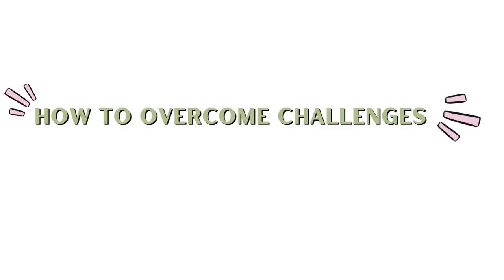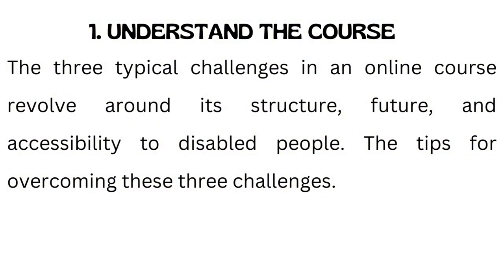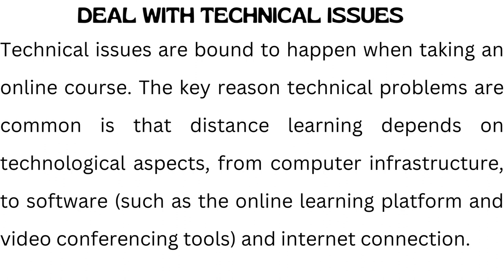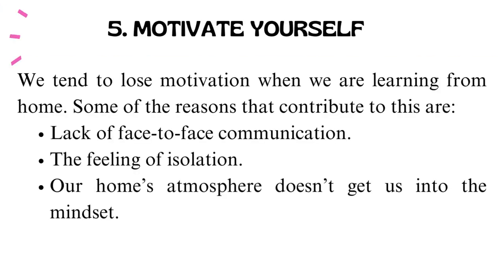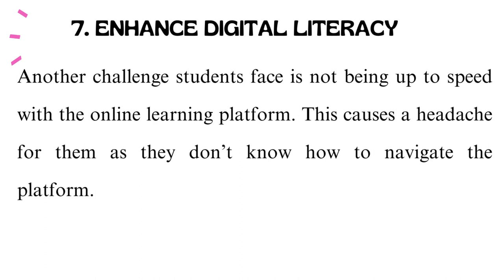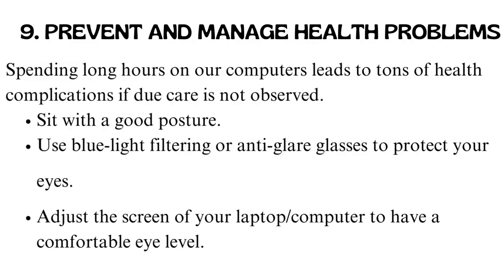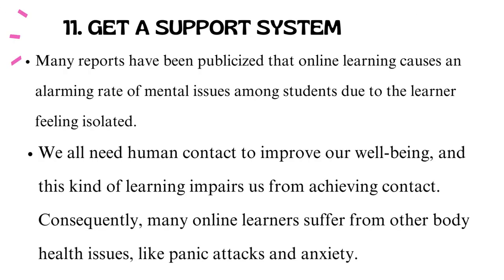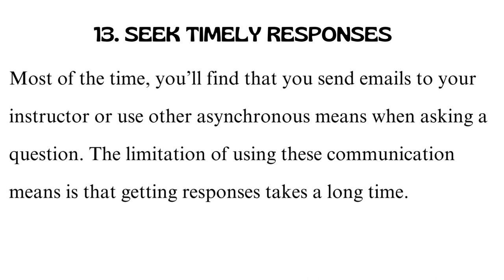How to Overcome Challenges of Online Learning.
🚀Check out our video on How to Overcome Challenges of Online Learning 🚀👨🏻‍🎓

Welcome to our latest video where we'll guide you how to overcome challenges of online learning
Online education offers incredible flexibility and accessibility, but it also comes with its own set of hurdles. Whether you're a student adapting to remote classes or an educator striving to create an engaging virtual classroom, this video has you covered!

To get direct to the point your are more interested in use the time code below⏲:

00:00:00 Intro
Introduction to what is online learning 💻

00:00:44 Tip 1
Understanding the course, there are three main challenges in online learning

00:01:47 tip2
Enhance your study method

00:02:23 tip 3
Deal with technical issues that are likely to happen when taking an online course

00:03:20 tip 4
Eliminate distractions which may includes phone, television, pets, roommates/friend and pets.

00:04:01 tip 5
Motivate yourself when you are learning from home, as it is likely to lose motivation with the online learning model.

00:04:33 tip 6
Manage fatigue and exhaustion by taking breaks.

00:05:06 tip 7
Enhance digital literacy, make sure you understand how to navigate the online learning platforms.

00:05:49 tip 8
Invest in the quality of devices to use during the online learning sessions.

00:06:30 tip 9
Prevent and manage health problems

00:07:17 tip 10
Seek alternatives to physical interactions

00:07:59 tip 11
Look for a support system

00:08:47 tip12
Effectively deal with fast paced courses.

00:09:27 tip13
Seek timely responses

00:10:10 The End 🔚